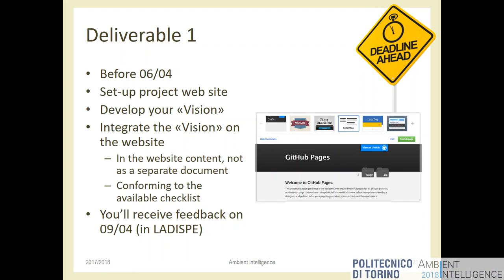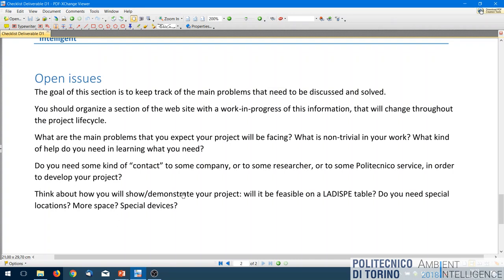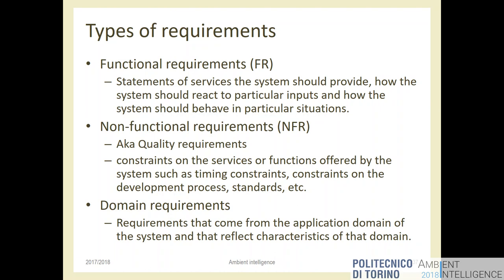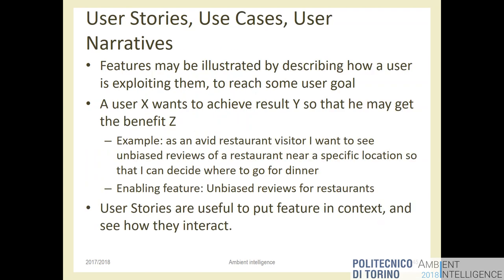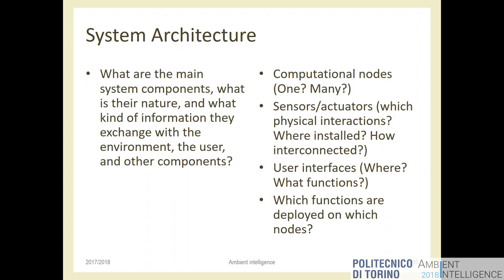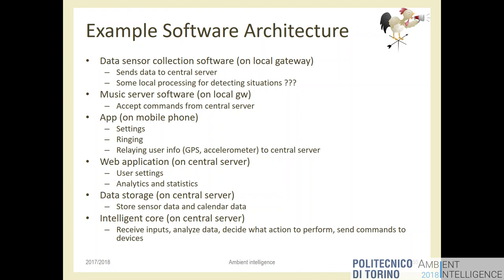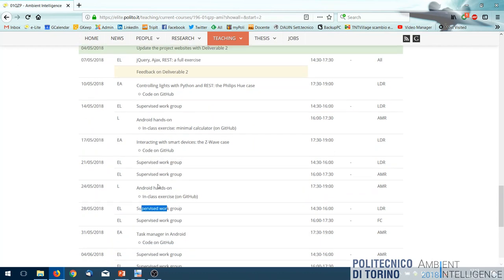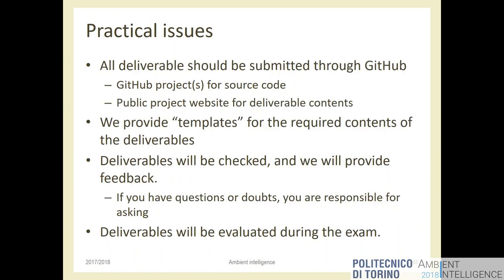AmI-2018-L06: AmI Design Process (part 2)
Lecture 06, date 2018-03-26: AmI Design Process (part 2) .